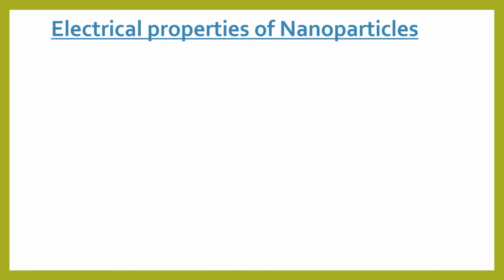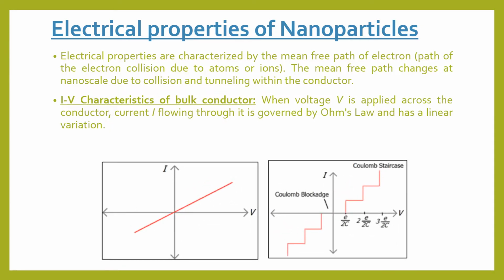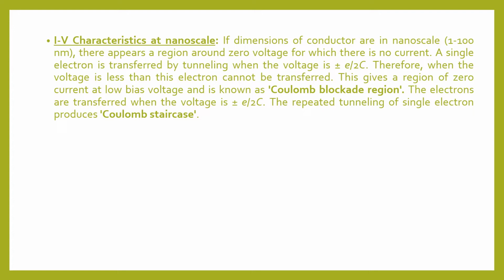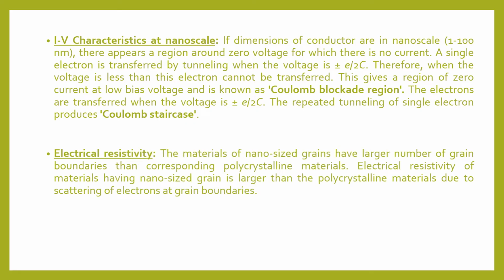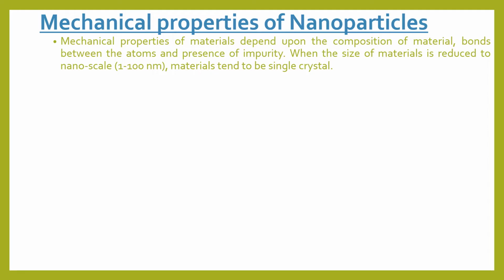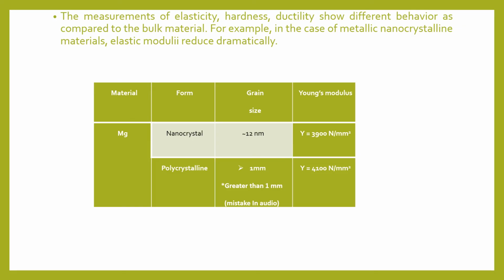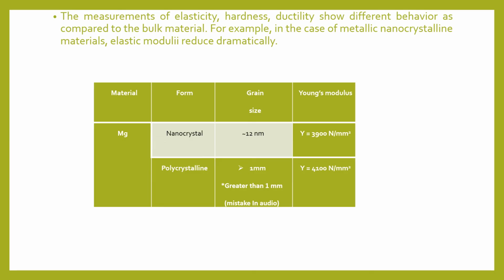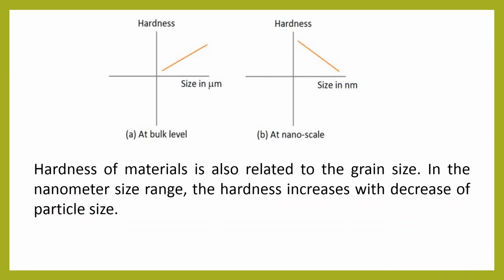Electrical & Mechanical properties of Nanoparticles